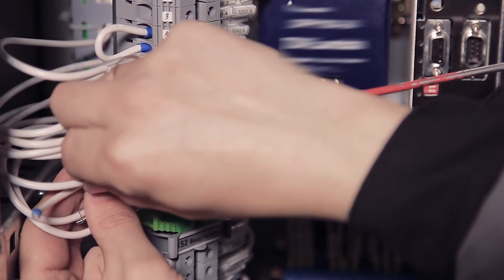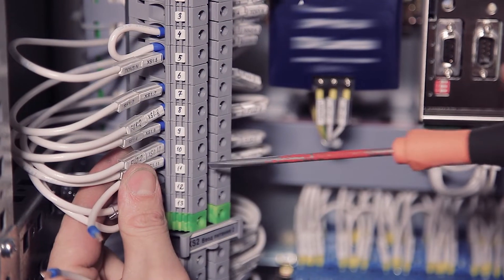HVAC Technician Career - Is It Worth It?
In this video, we talk about an HVAC technician career, and whether being an HVAC technician is really worth it.

The answer is actually yes...and no.  Let me explain why.

Going to HVAC school, becoming an HVAC apprentice, and enduring many grueling hours of HVAC training can definitely be draining, but when you come out making an HVAC technician salary of $20-plus per hour, then for many people it is worth it.

Here are the tools in my tool bag:
Multimeter -

M500 Megohmmeter -

Screwdriver Set -

Pliers Set -

Adjustable Wrenches Set -

Refrigeration Gagues -

Canon EOS R:

Canon RF 15-35 F2.8 Lens

In an HVAC job, you are going to sweat ALOT, have nails ready to poke your head and back, and have to deal with long hours, but if you can get past the early HVAC apprenticeship pay, which may not be ideal, you can eventually make a healthy income.

There are many people, especially here in SW Florida, who pursue HVAC careers, and if you are looking for a career where you will always have HVAC jobs (again especially here in Florida), then learning the HVAC trade might be a great opportunity.

And of course, if you go through HVAC technician training, learn the business, increase your HVAC pay rates, and make a good name for yourself, you can eventually become a contractor and potentially make a 6-figure salary.